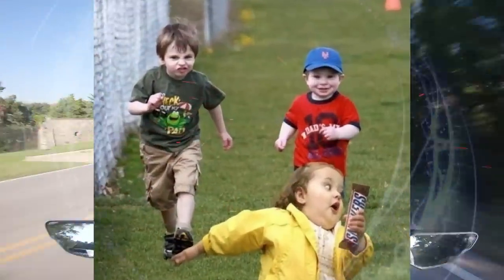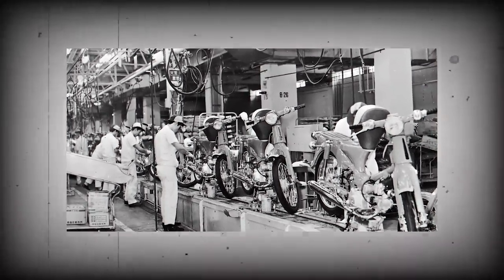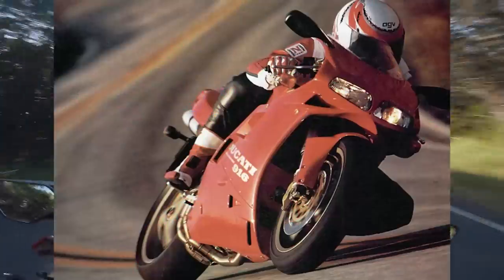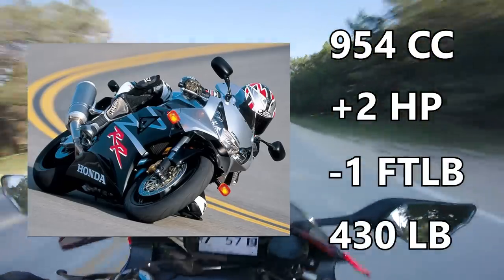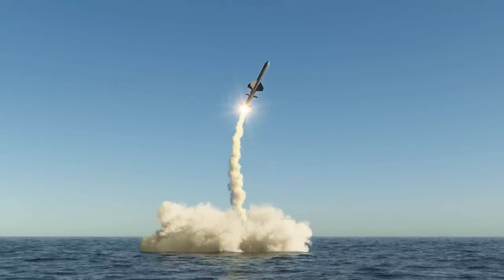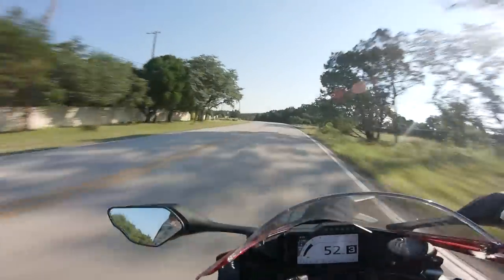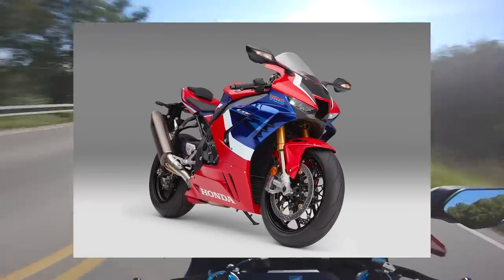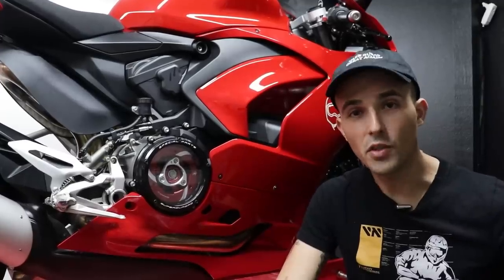So You Want a Honda Fireblade... (Insanely Expensive)